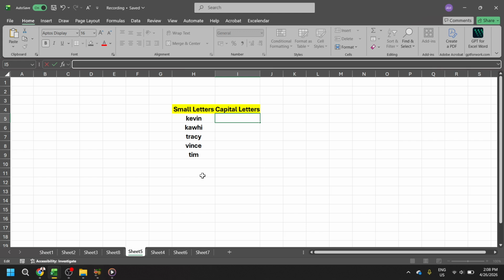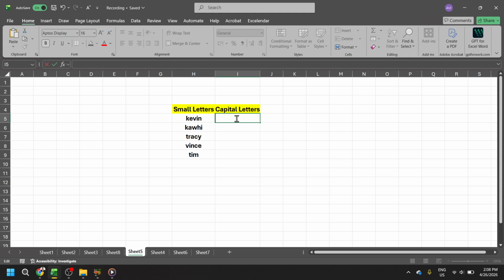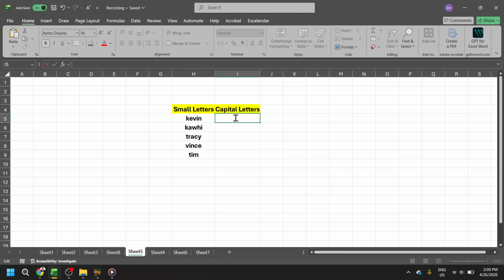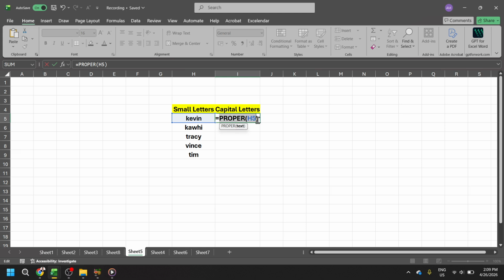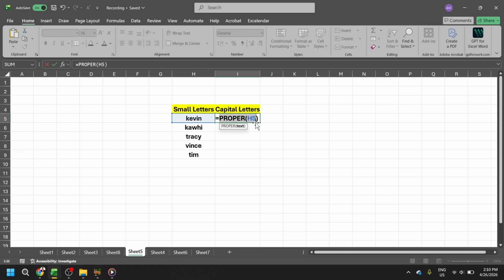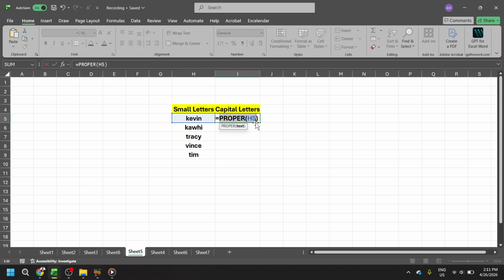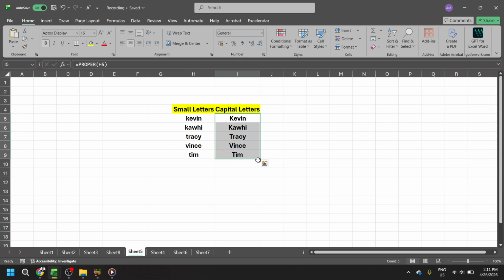How To Capitalize First Letter In Excel Cells (Full Guide 2026)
In this video, we discuss how to capitalize first letter in Excel cells using the PROPER function. You'll learn to capitalize the first letter of each word in a text string, converting names or other data from lowercase to proper case easily. We cover typing the PROPER formula, applying it to multiple cells with the fill handle, and keeping original data intact.

00:00 Introduction to Capitalizing Text
00:29 Selecting an Empty Cell for the Formula
01:02 Understanding the PROPER Function
01:20 PROPER Capitalizes Every Word
01:36 Typing the PROPER Formula
01:52 Opening Parenthesis in Formula
02:08 Clicking the Source Cell
02:26 Cell Reference Appears in Formula
02:40 Completing the PROPER Formula
03:10 Pressing Enter to Apply
03:25 Selecting the Result Cell
03:39 Dragging to Apply to Multiple Cells